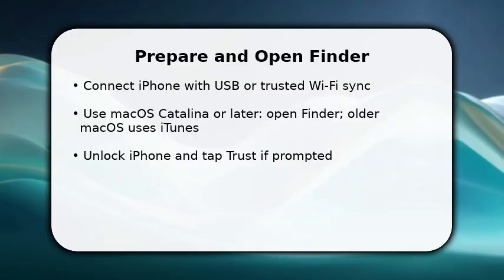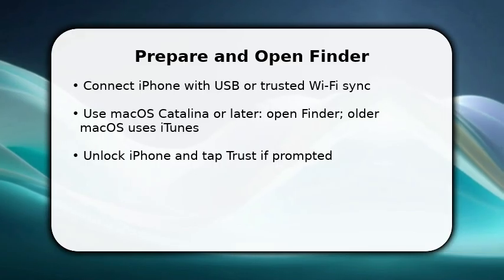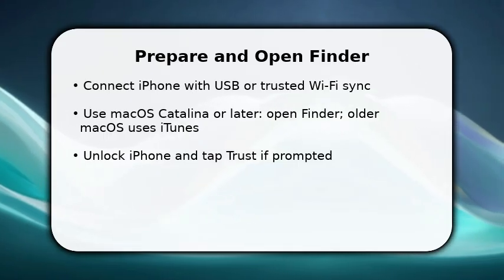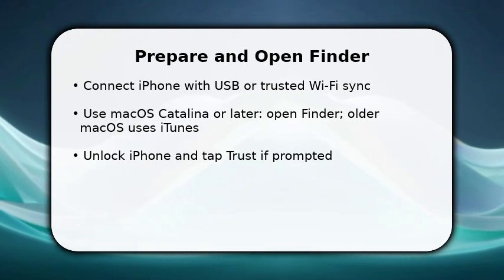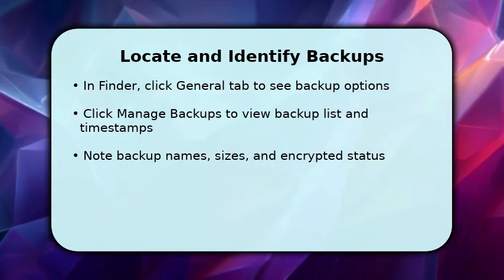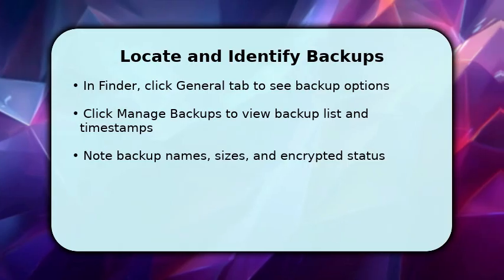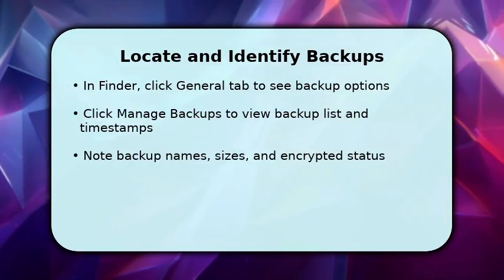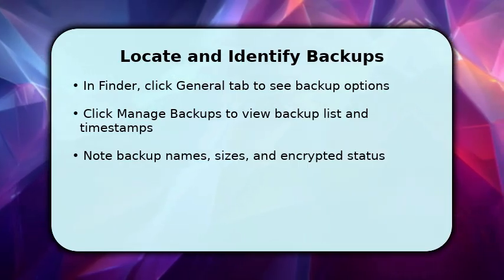How to Find Iphone Backup on Mac (easy Method)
How to Find Iphone Backup on Mac (easy Method) | 🔒 Surfshark VPN Deal — Stay private and secure. $1.99/mo + 3 Months Free ▸

Discover the simple steps to locate your iPhone backup on a Mac. This guide walks you through finding and restoring data from iTunes or Finder, ens extrnding essential tips for seamless device management.

iPhone, Mac, find iPhone backup, restore iOS devices, itunes backups on Mac, macOS Finder search, data recovery for iPhones